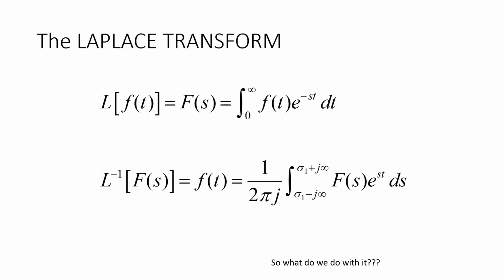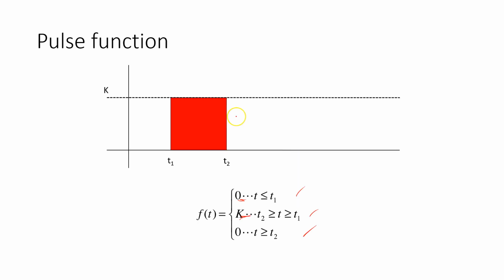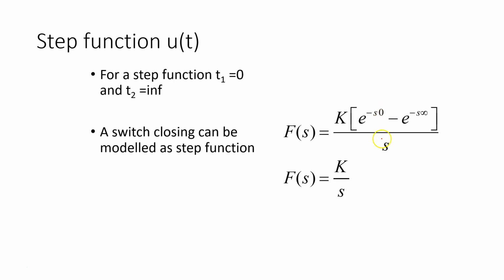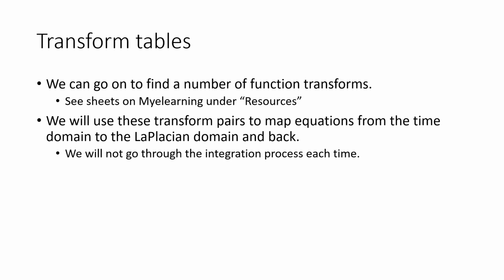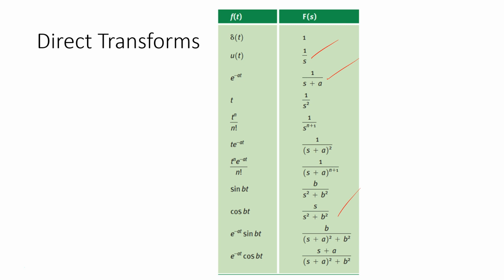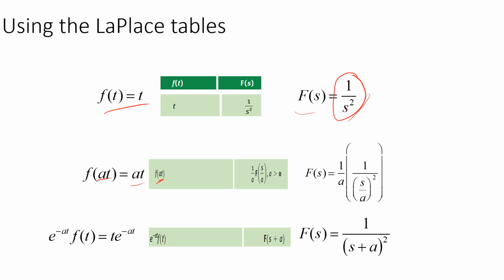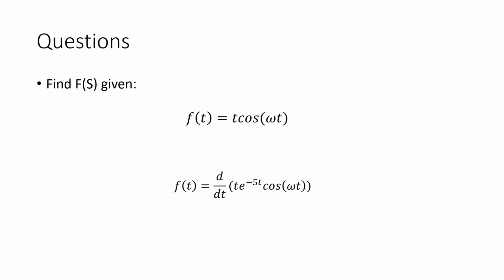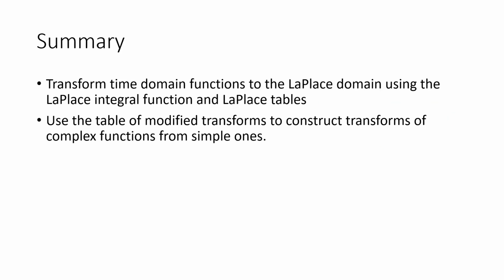5.2 La Place transform basics